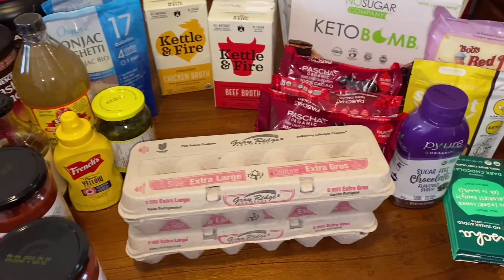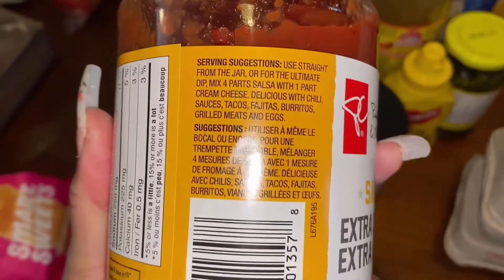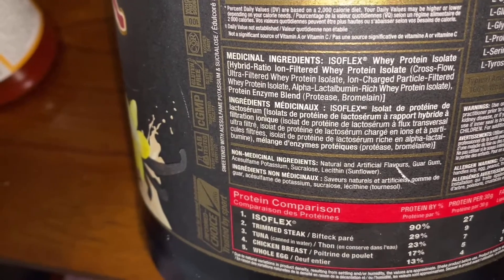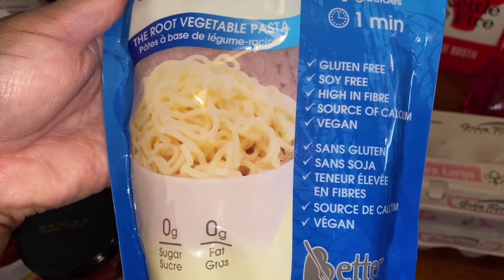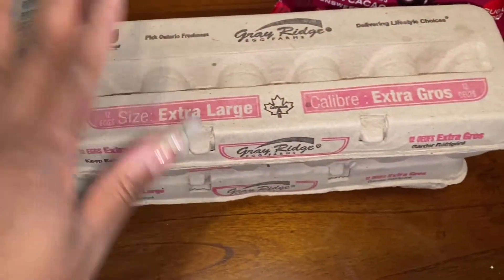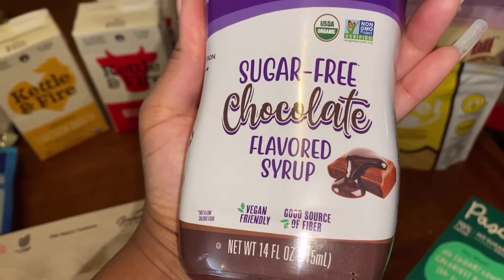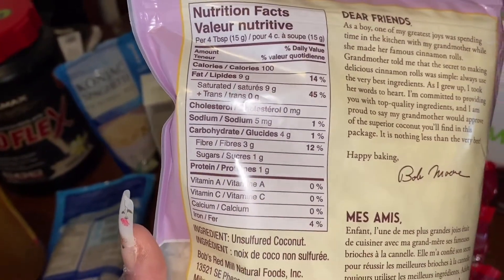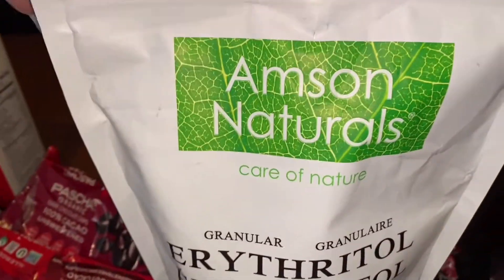Healthy Grocery Haul On A Budget for two | Keto Healthy budget friendly Grocery Haul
In todays video, you will see a healthy Grocery Haul on a budget for two. This haul is healthy and budget friendly and is a Canadian haul but some of these products you can get in the US and other countries via amazon.

Stratia 🧴
Code ➡️ VICTORIANSAFOA

Team Keto 🥑
Code ➡️ VICTORIANSAFOA

HydroMate 💦
Code ➡️ VICTORIANSAFOA

Moment 🍹
Code ➡️ VICTORIANSAFOA

Nectar Bath Treats 🧼🫧
Code ➡️ VICTORIANSAFOA

SweetKick 🍬🦵
Code ➡️ VICTORIANSAFOA

HUNGRY?? 🤤